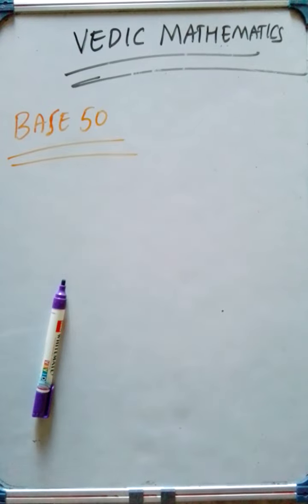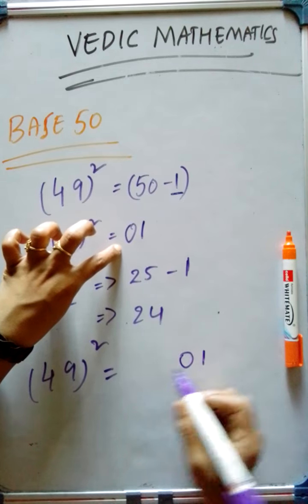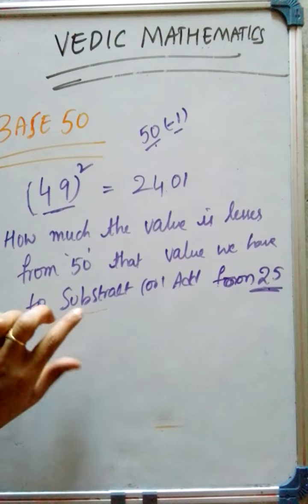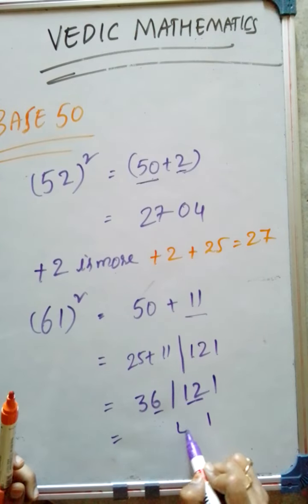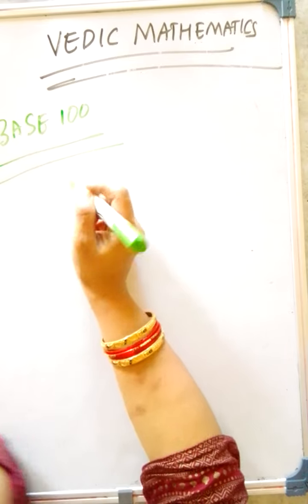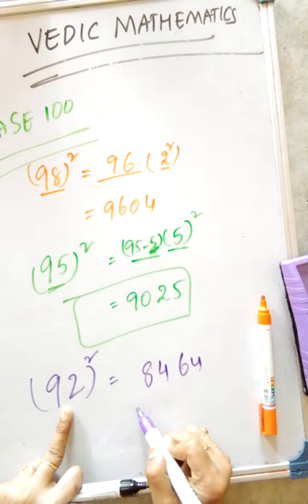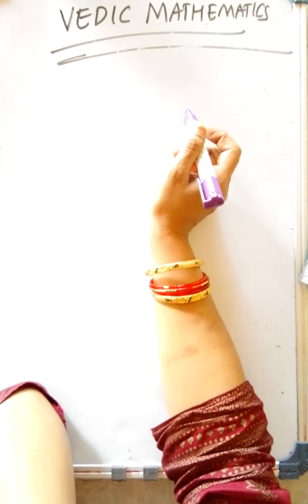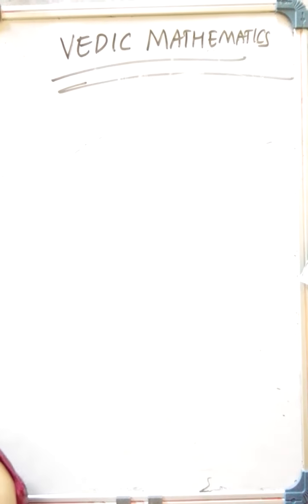vedic mathematics base 50 and base 100 square